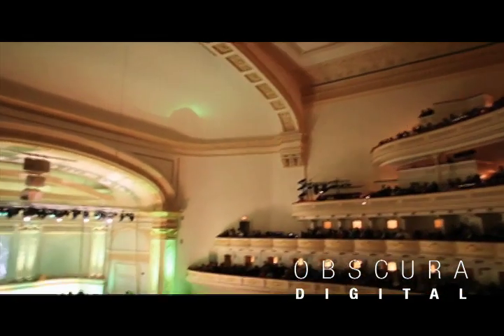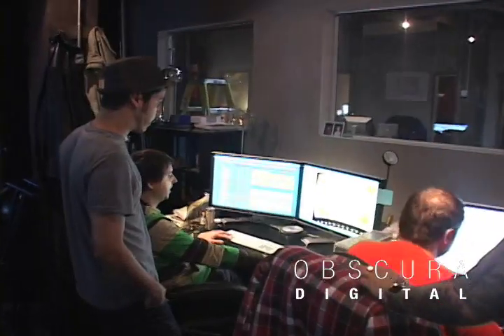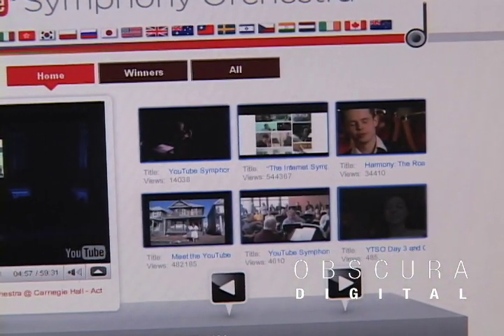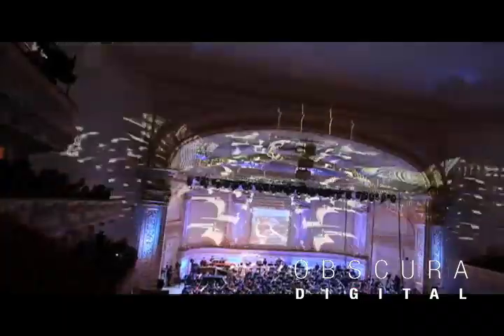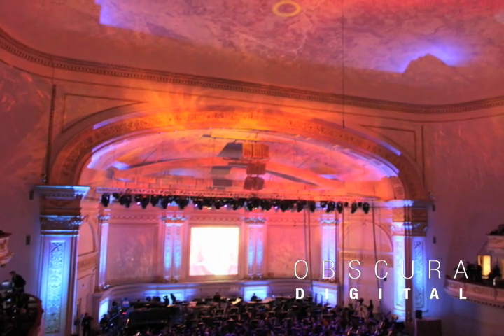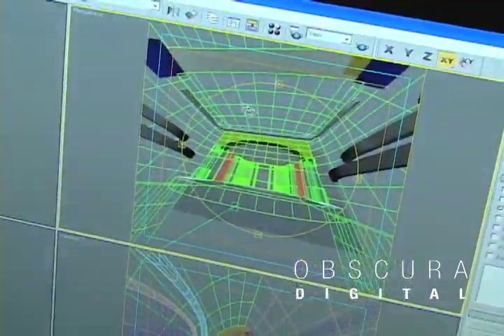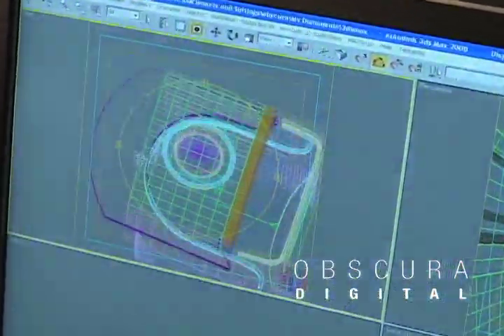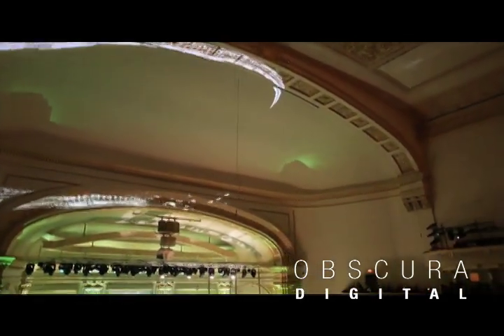Google YTSO Carnegie Hall - Obscura Digital